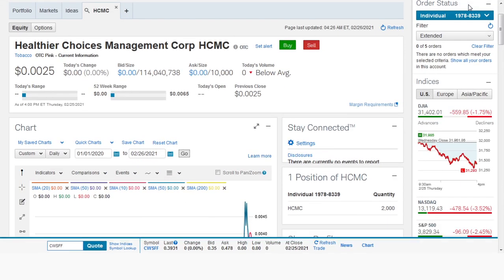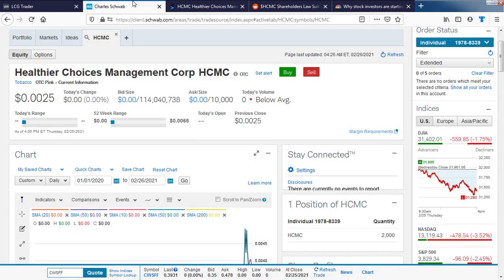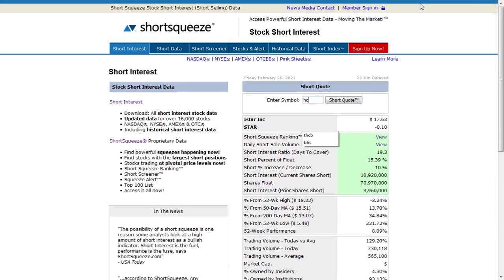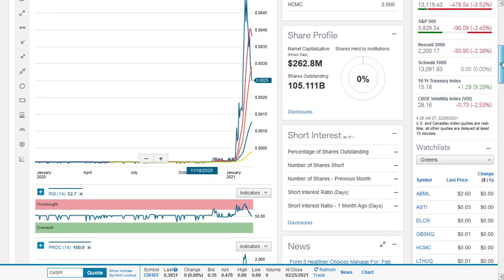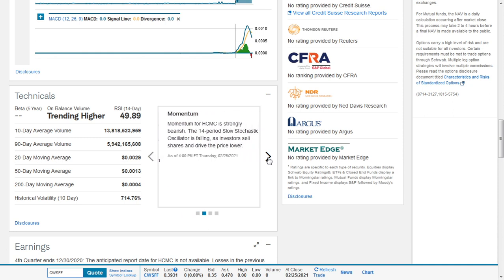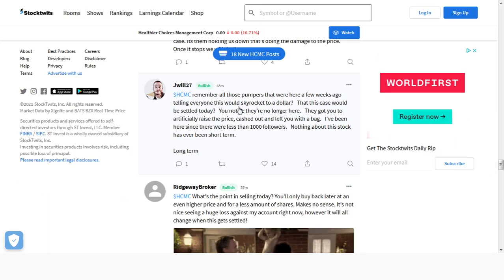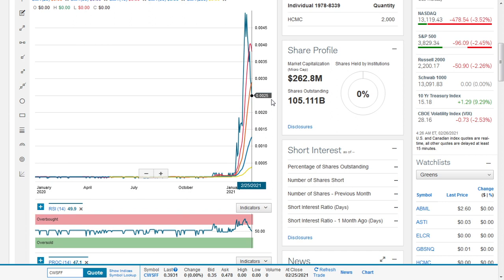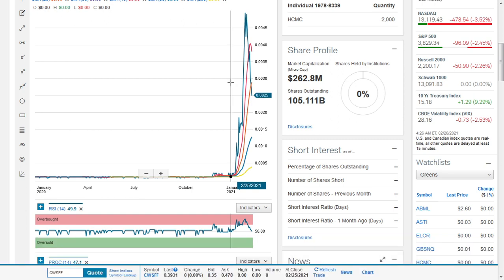Should I Buy Healthier Choices Management (HCMC) Stock Now?--An Update--Feb 26 2021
Big movements in Healthier Choices Management Corp stock price on Monday moving 17.14% between high and low